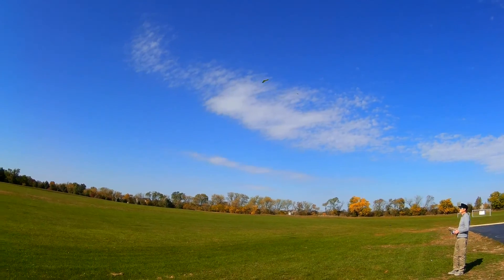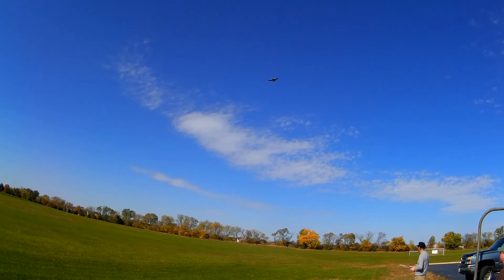Crash Test Boyz, Start of the Day. Corsair, Timber, FX Phantom FPV etc.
Another windy but fun day with some new stuff flying around.